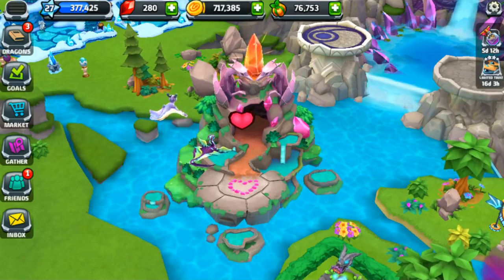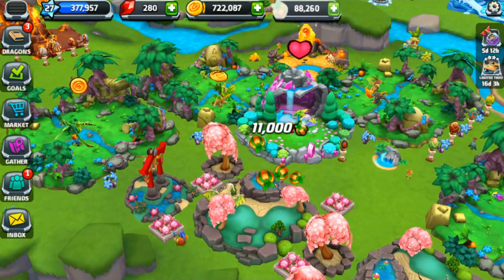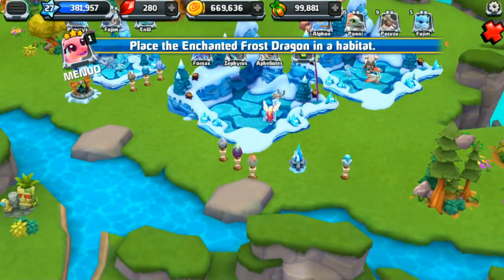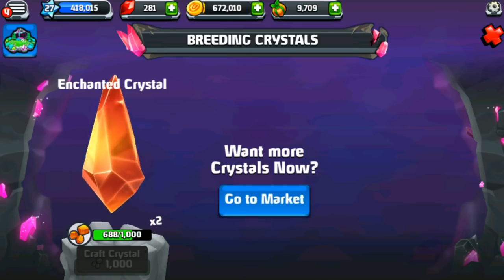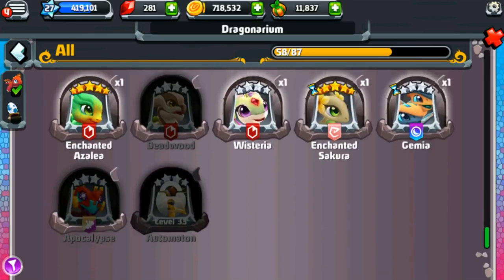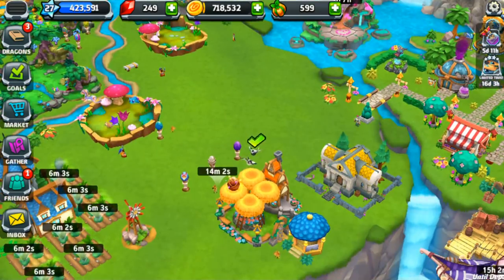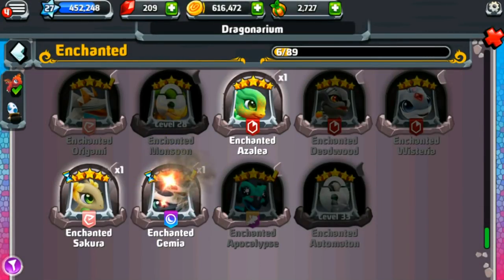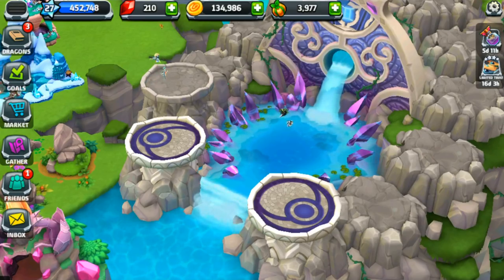An EGG-cidental Explosion of Enchanted Twins?! 🐲 DragonVale World - Episode #22